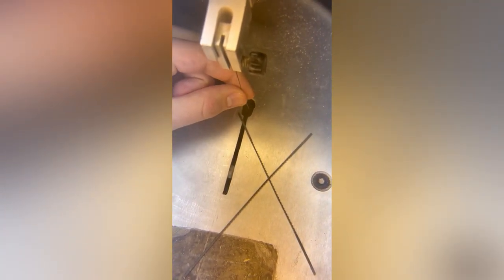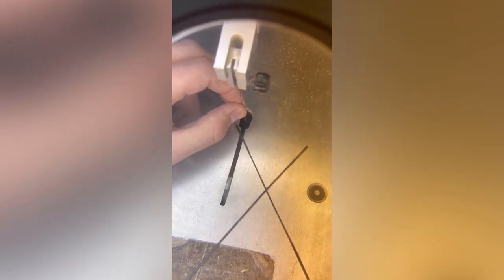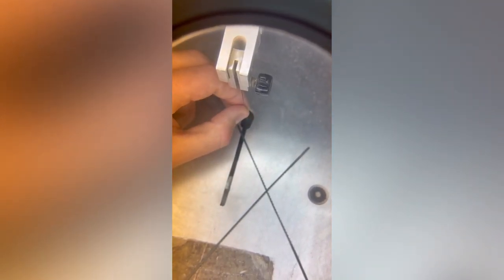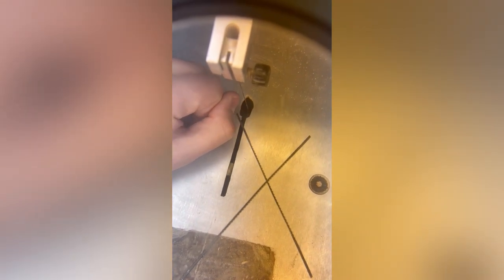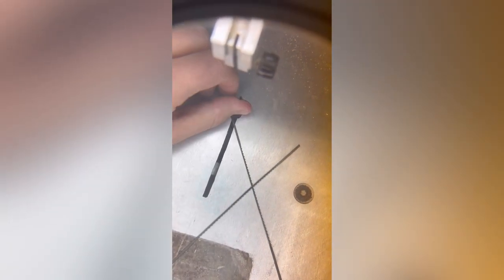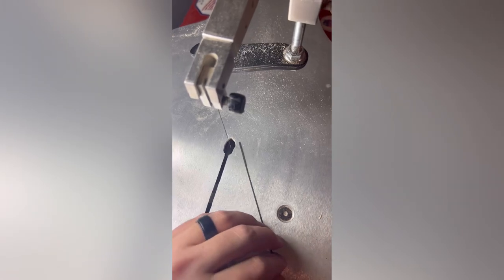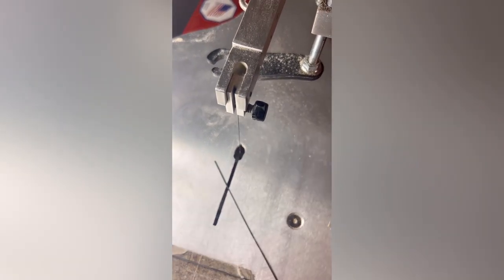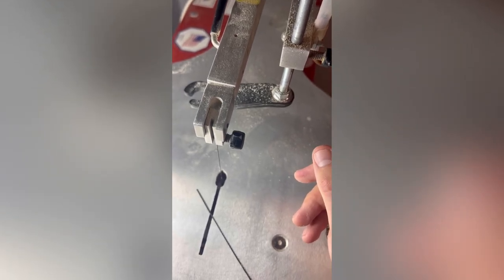woodworking Scroll saw the most dangerous tool you could use!!! Blood, hospital, emergency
Woodworking every day is a Mission. People work out every day because they love it and It makes them feel good. Well Woodworking does the same for me. My goal is to provide Woodworking videos as often as I can to help people fall in love with something.  Woodworking provides a tangible object that you can keep forever or sell for a profit. Woodworking has changed my life and I want it to change yours grab a cup of coffee, beer or whiskey, depending on what kind of day it is and watch my video with me.

I mentioned a scroll saw on homedepot.com and while I think that is a good option for the budget person, I don’t think it’s the best option for $100. Please do your research and look into different kinds of scrollsaw‘s. This will assure that you find the best one for your budget.

I think it’s important to find a hobby. I think it’s important to find a drive other than just work and family Woodworking has done just that my hopes is that I can help one person  fall in love with Woodworking and get them selves out of any rut that they find themselves into. Mental health is all over this world and it’s a real thing but with anxiety and depression comes the chance to take action and change I am hoping that my videos can help somebody in need of that kind of change.

Challenge
Burbonmoth woodworking
John malecki
Sam Greene
Fix it
Build it
Pegas
Cheap
affordable
Life changing
Enjoyable
Fun
Intarsia
Kathy wise
Judy Roberts
Woodworking for beginners
Skill building projects
DIY do it yourself
Take action
Lessons
Beautiful
Stunning
Women
Men
Graph
Wen
Million
Views
Breaking the mold